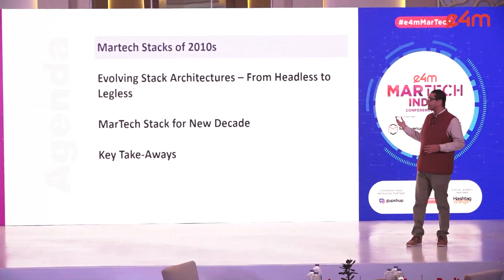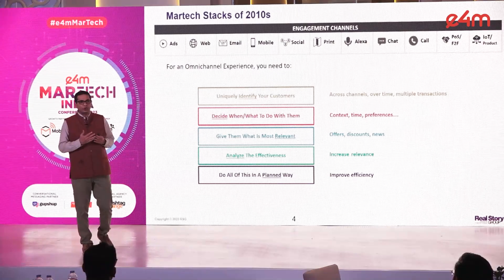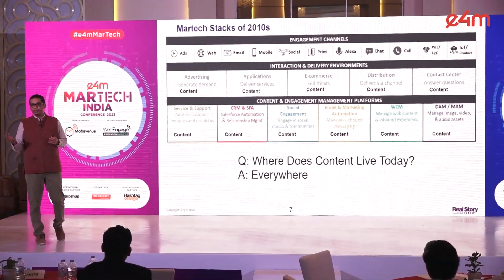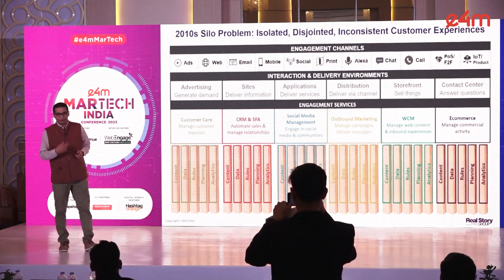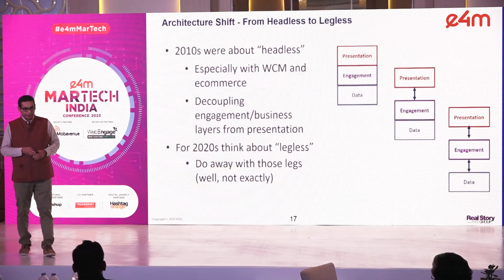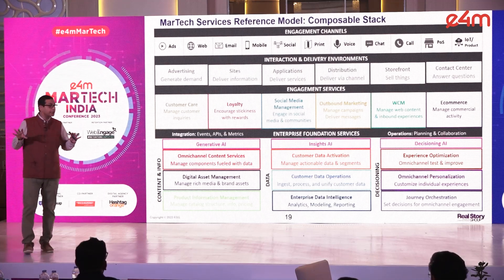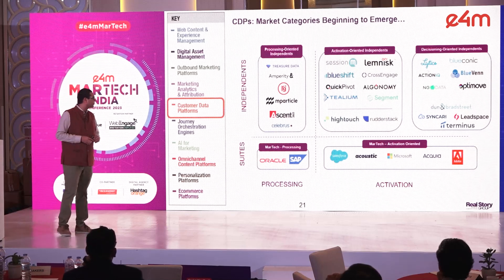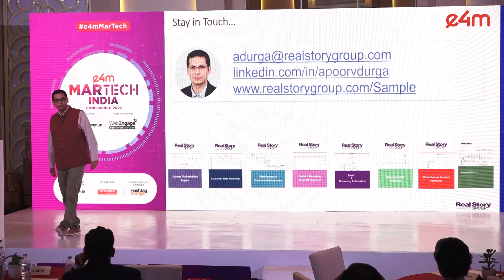e4mMartech - Expert Session on how to drive value from your Martech Stack